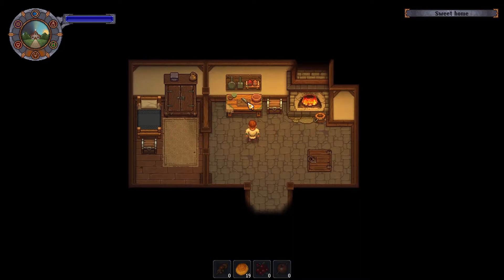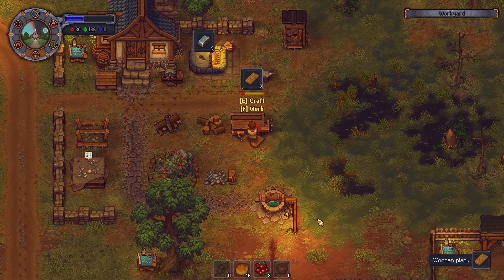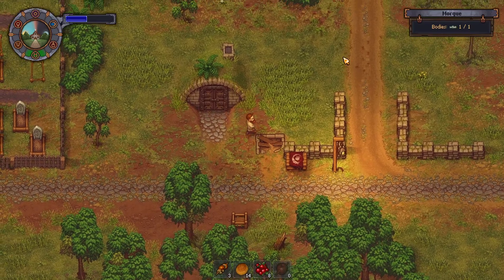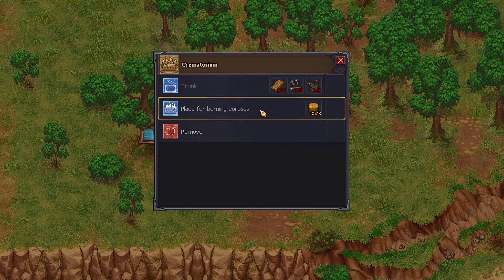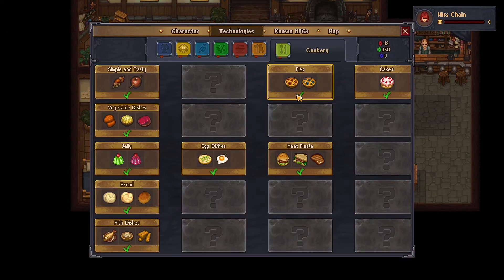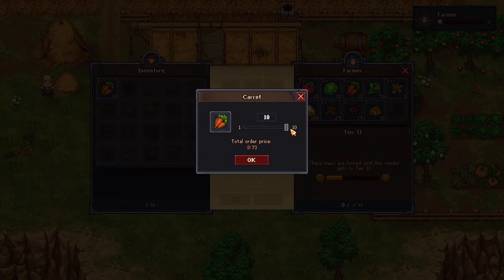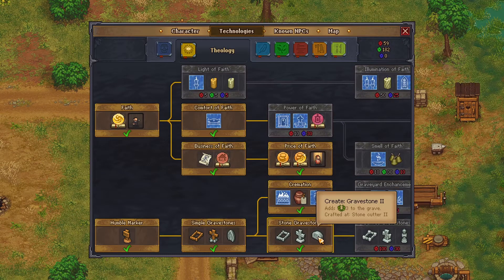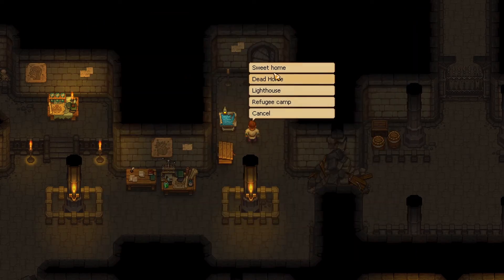Graveyard Keeper + DLC – Funeral Pyre! - Part 6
Welcome to my new Lets Play of Graveyard Keeper + DLC!

The Village is in need of a Graveyard Keeper, and Strangely. that Graveyard Keeper is us! It’s time to check out the Stranger Sins & Game of Crone DLC!